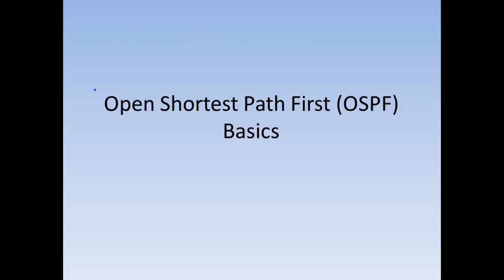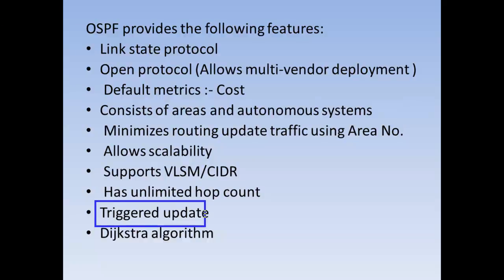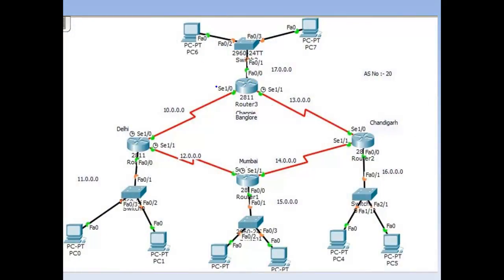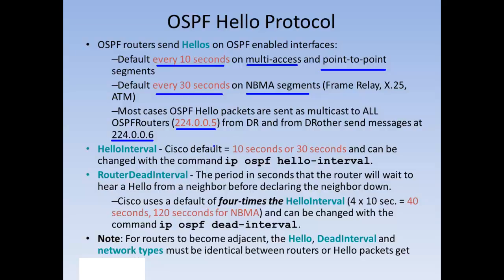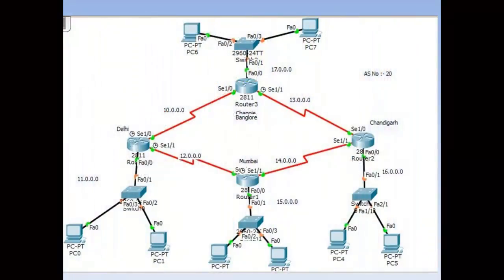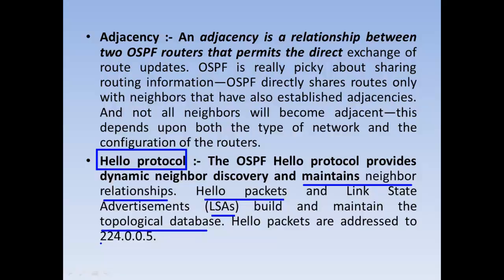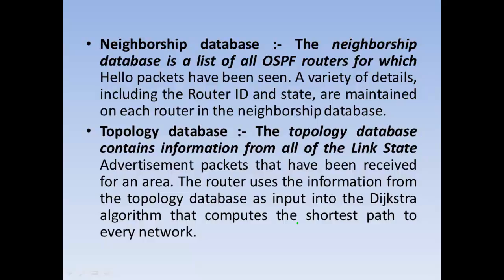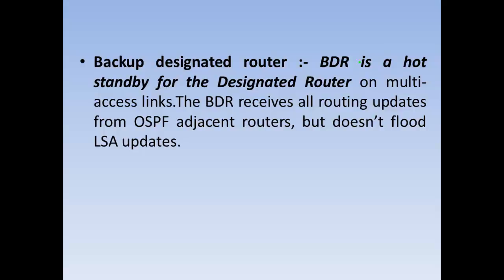Open Shortest Path First (OSPF) on Cisco router in packet tracer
开放最短路径简介首先，OSPF，OSPF的功能，OSPF指标成本讨论，OSPF术语，ROENT ID，邻居，邻接，OSPF邻居数据库，拓扑数据库，指定路由器，备份指定路由器

OSPFの特徴、OSPFメトリクスのコストディスカッション、OSPFの用語、すなわちROuter ID、Neighbor、Adjacency、OSPF Neighborデータベース、トポロジデータベース、指定ルータ、バックアップ指定ルータ